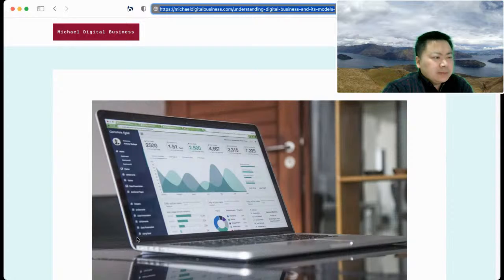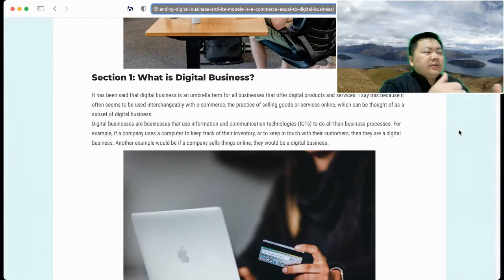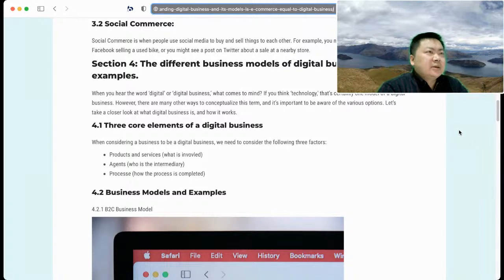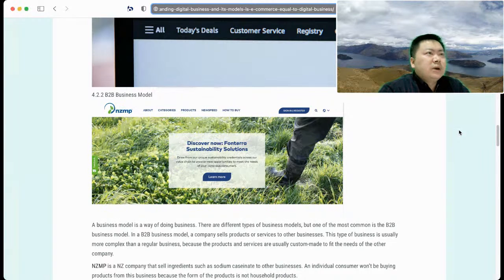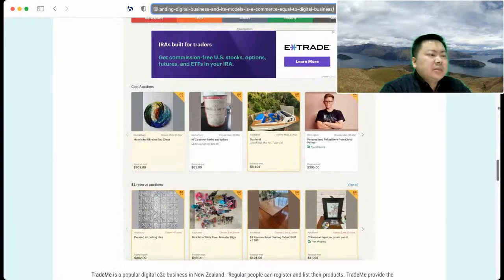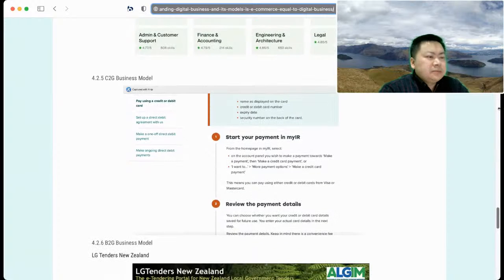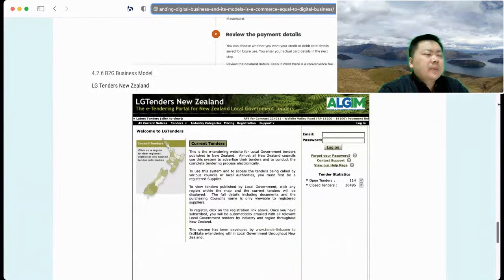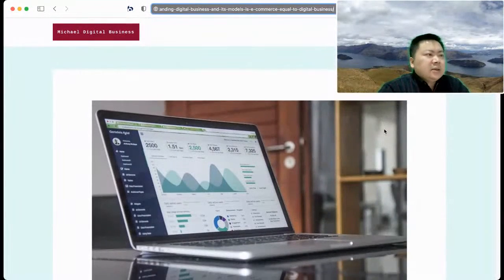Digital Business Models and Examples - Digital Business = E-commerce?